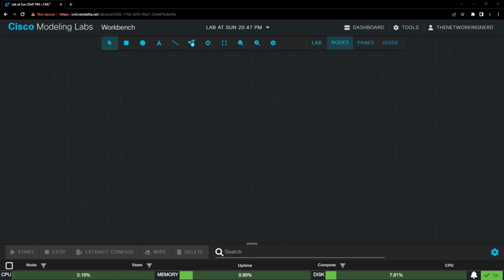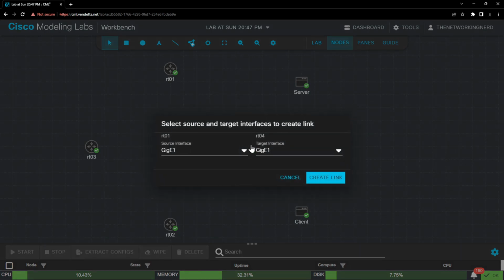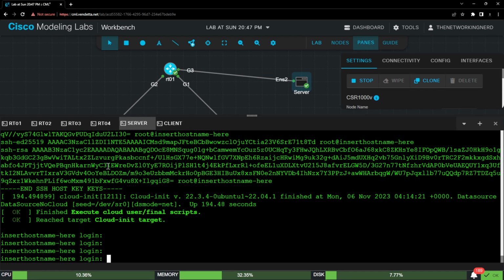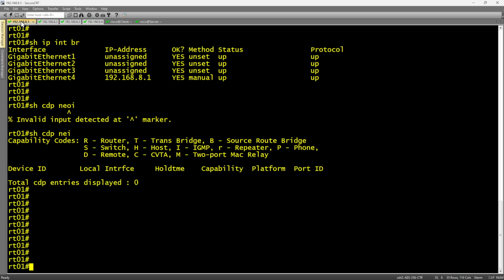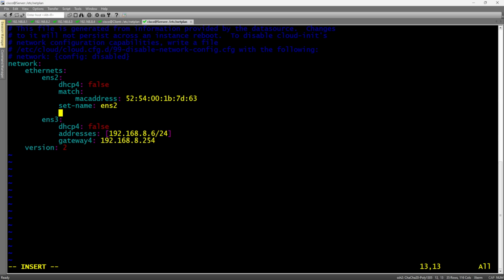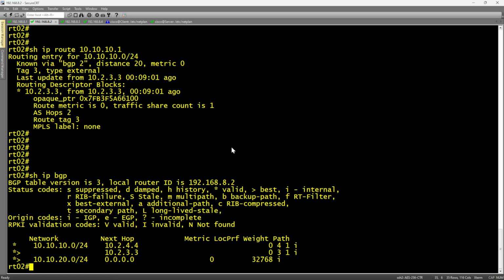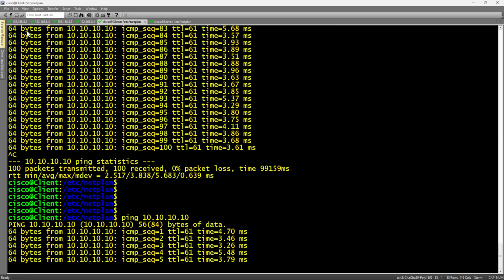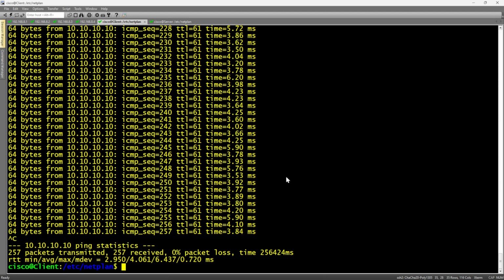Boost Your Network's Resilience: Essential BGP Failover Tricks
Welcome to practical networking, where I draw upon my experiences as a network engineer to demonstrate how you can solve real-world business challenges.

In this scenario, we will assume the role of a network administrator operating in a 24x7 service provider environment. The carrier for one of the internet links into your data center notified you that they are performing maintenance that may disrupt traffic. Our task is to evaluate how to minimize network disruptions to avoid service impairment.

BGP, or Border Gateway Protocol, is used in large-scale networks like the internet. It facilitates the exchange of routing and reachability information between different autonomous systems. Companies often use BGP to peer with internet service providers.

In this video, I’m going to illustrate how we can use different BGP features to influence preferred routing pathways.

Timestamps
00:00 Overview
01:06 Lab Architecture
09:21 Lab Configuration
45:03 Failover Option 1
51:06 Failover Option 2
55:03 Failover Option 3
59:48 Failover Option 4